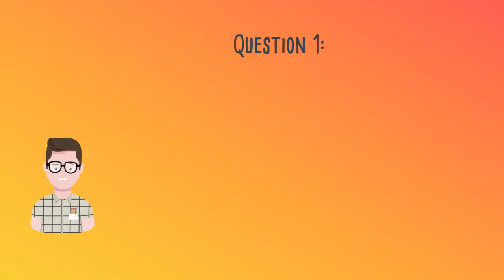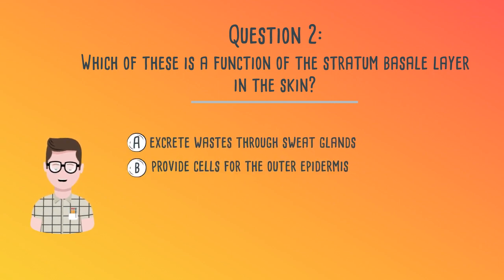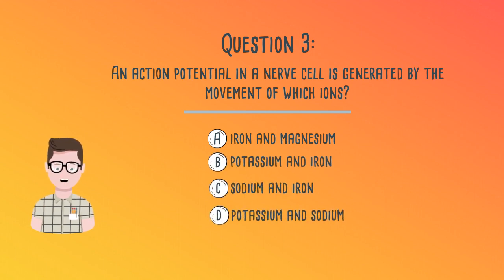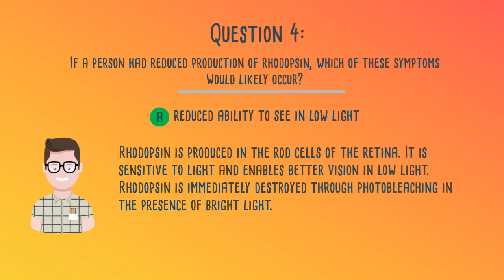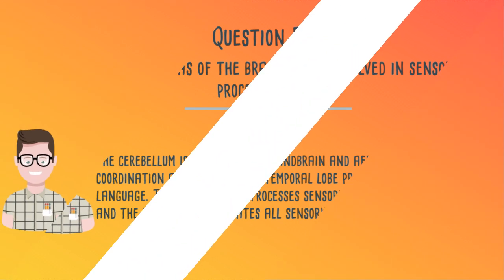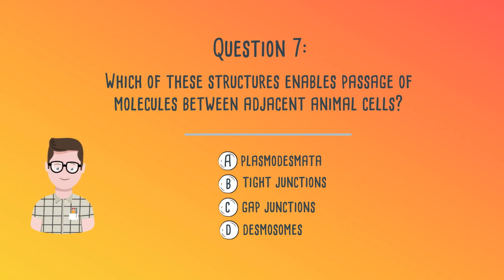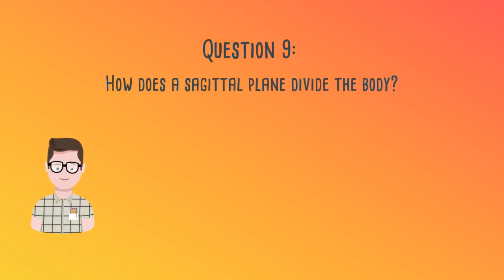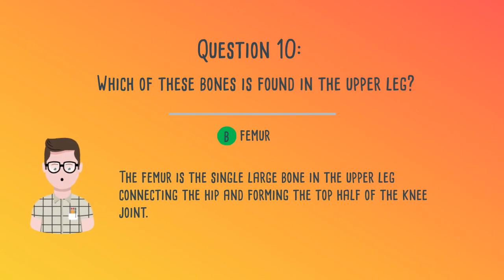Anatomy and Physiology Practice Test for the HESI Exam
Many people say the Anatomy and Physiology section of the HESI was the part they struggled with the most, so make sure you're prepared on test day! Take this quick Anatomy and Physiology practice test to find out how well you know your stuff!

Need some more study help? We've got lots more, and it's all free!

Happy studying and best of luck on your test!